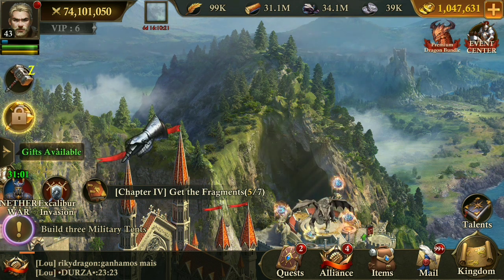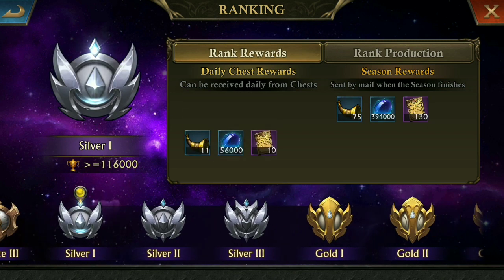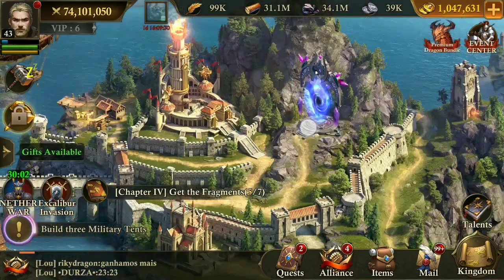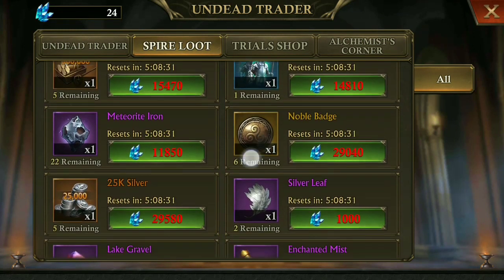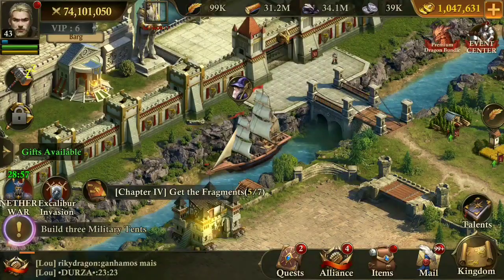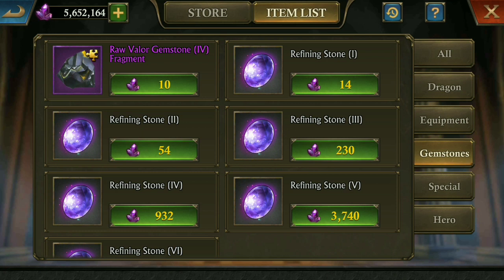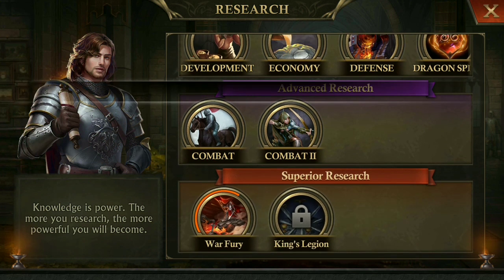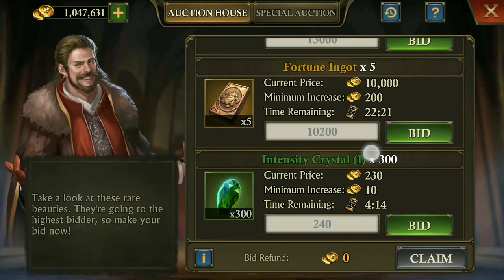NEW REWARDS !! - Update 6.8 - King of Avalon KOA